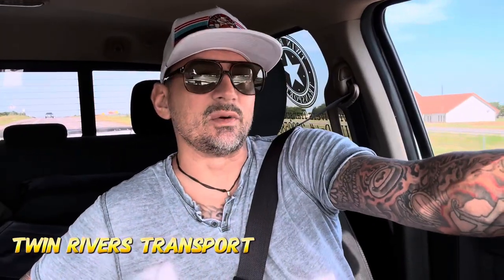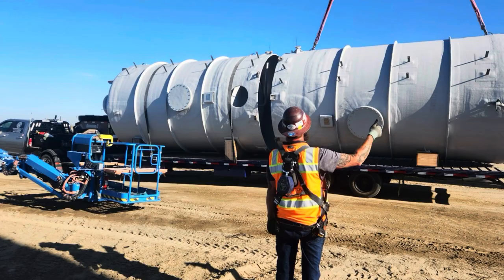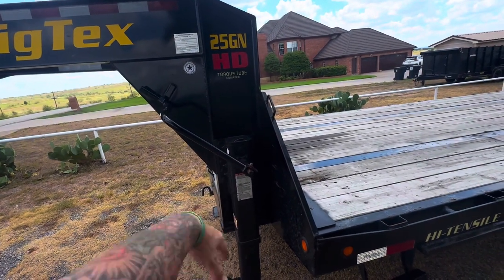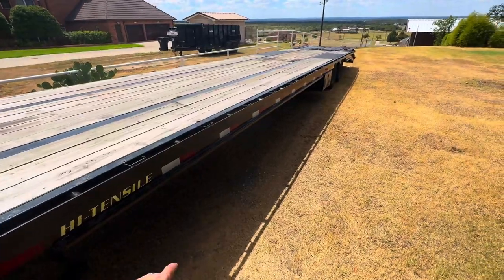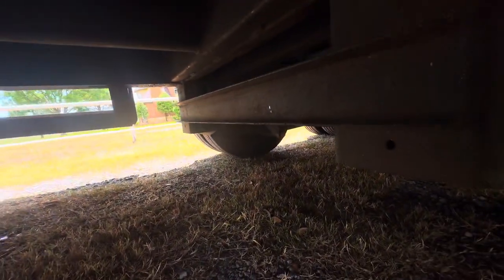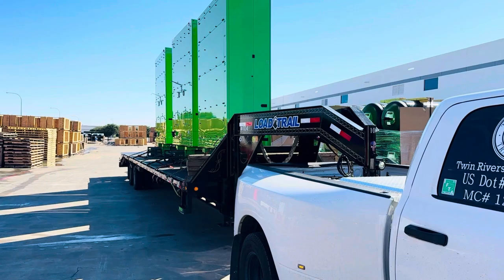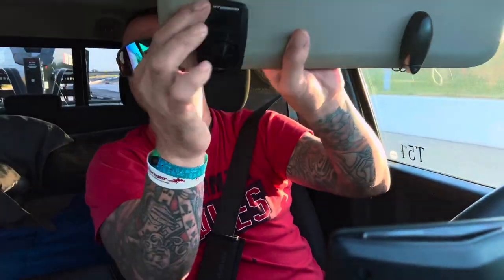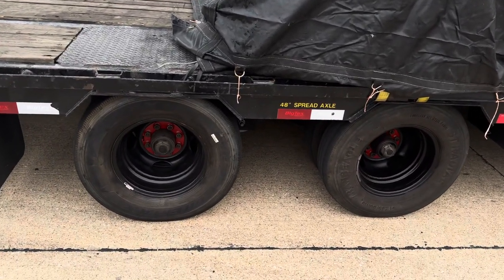I bought another Big Tex trailer (25-GN AIR-RIDE)!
Doing a Hotshot the trailer is one of the most important things you can buy! I just bought a big text 25 GN on air! I sold my Load Trail because it was a little too tall. This Big Tex trailer is the perfect size for what I need.

Twin Rivers Hotshot Channel is a real Hotshot trucking channel. Twin Rivers Transport is an upcoming hotshot trucking company.  We are building this company based on relationships with our customers and brokers that we do business with.   This channel provides real hotshot trucking videos, issues, tips, and feedback on what is currently going on in the industry!  Hotshot trucking is a way of life. Follow along as we go through our ups and downs.  We go over everything from booking hotshot loads, securement, equipment, and I give my honest feedback on the trucking industry.  Twin Rivers Transports the name!

Offer code (TAKE10) $10 off  orders of $250 and above.(TAKE ADVANTAGE)